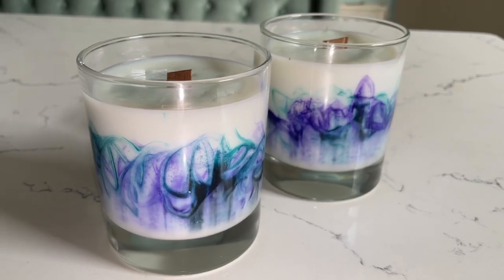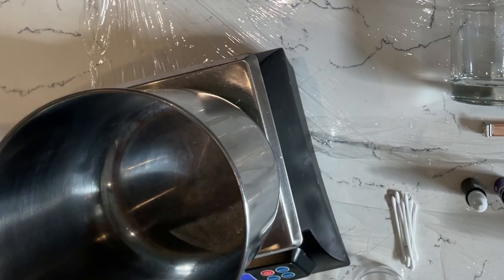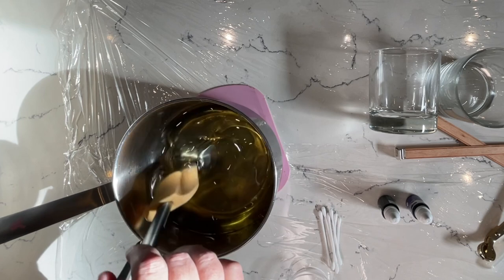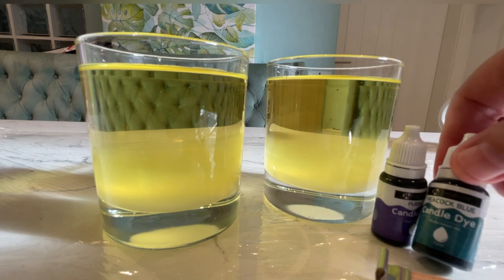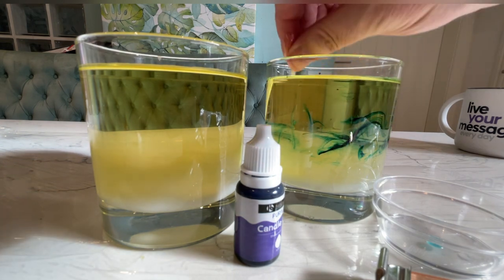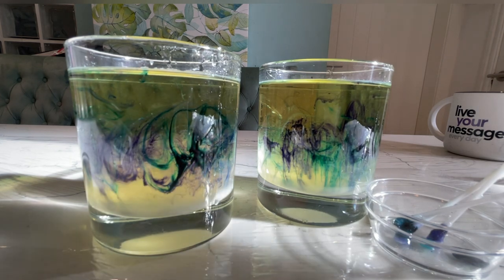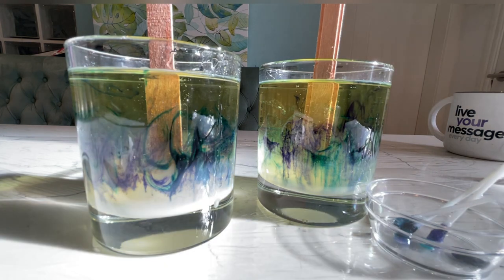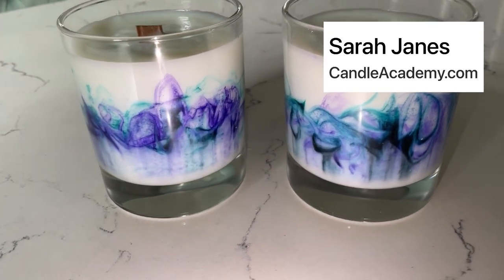How To Make Marbled Candles That Look Fabulous In Your Home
Marbled candles are beautiful and this tutorial will show you how to make your own DIY homemade candle at home.  We will be using soy wax and some candle dyes for making our marbling technique and this is a marble design that you can create in any colour to fit your own theme.  If you love to make candles or want to start candle making as a hobby why not check it out and have a go yourself?  If you want to learn more about candle making w offer some fab courses to get you started or even become your own candle box and start a business.